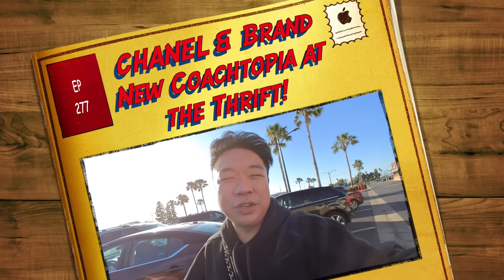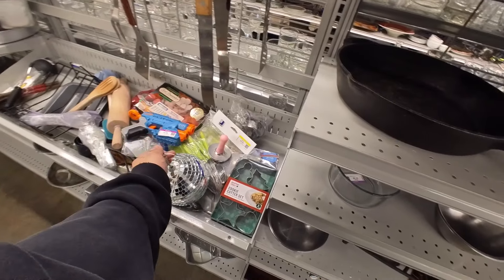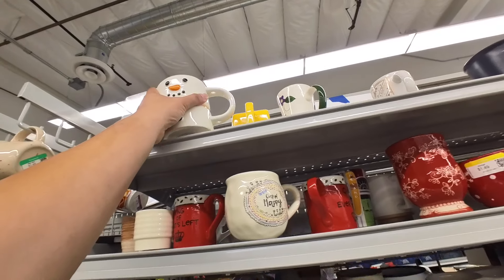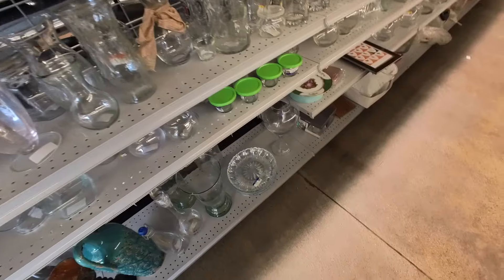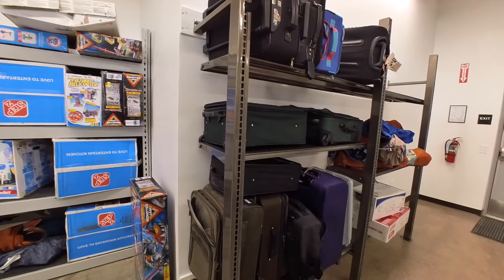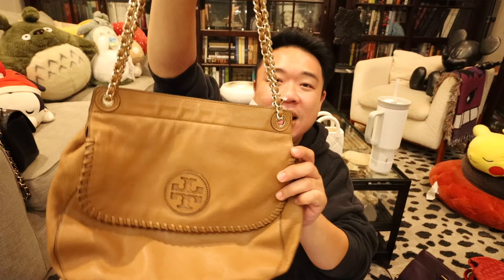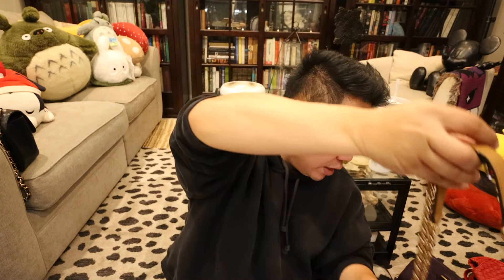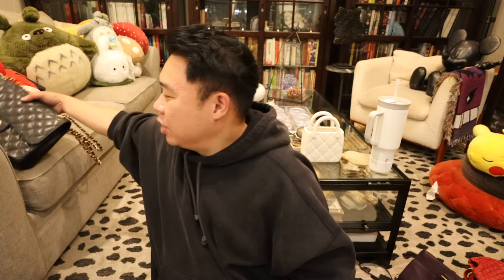CHANEL & Brand New Coachtopia at the Thrift! Goodwill Hunting Ep 277